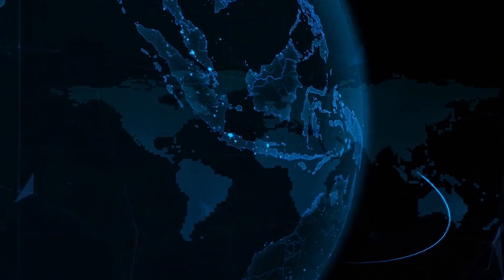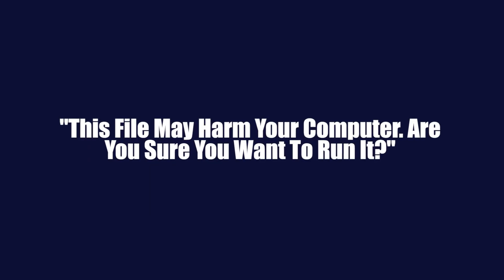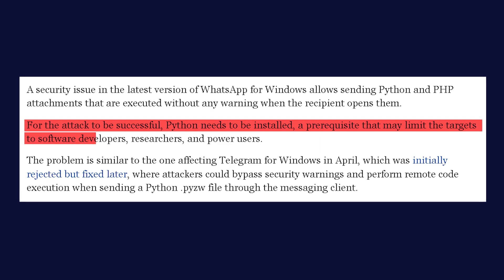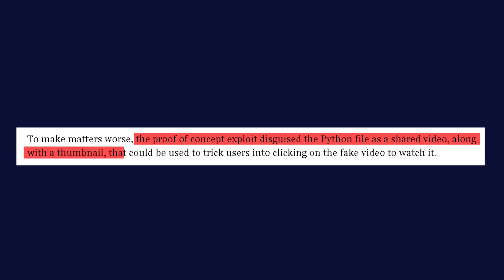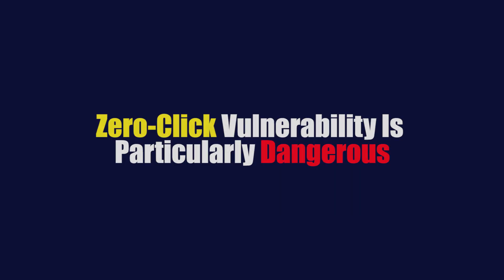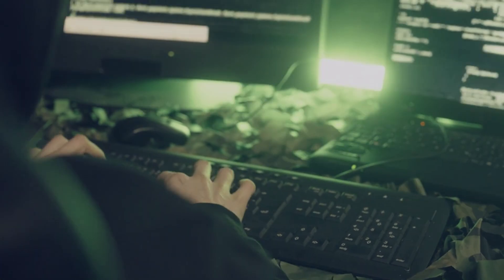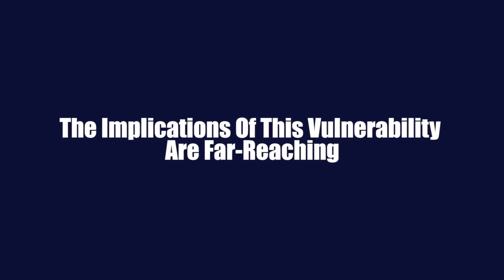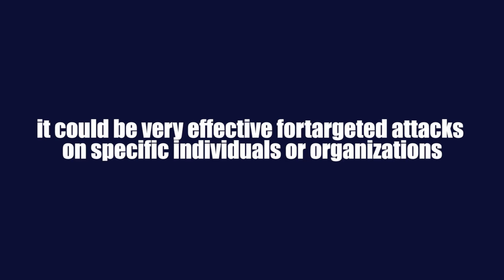WhatsApp Users Are Being EXPLOITED Without Warning!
Uncover a critical security flaw in the latest version of WhatsApp for Windows that allows Python and PHP attachments to execute without warning when opened by the recipient. This vulnerability, affecting developers, researchers, and power users with Python installed, mirrors a previous issue with Telegram. Despite blocking other risky file types, WhatsApp has yet to add Python and PHP scripts to their blocklist. Stay informed and learn how to protect yourself from this potential threat!